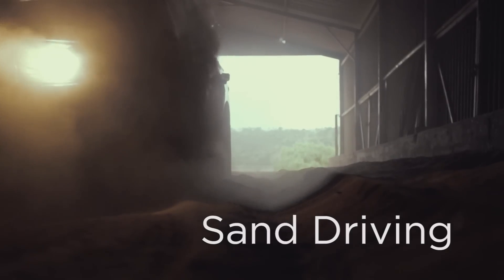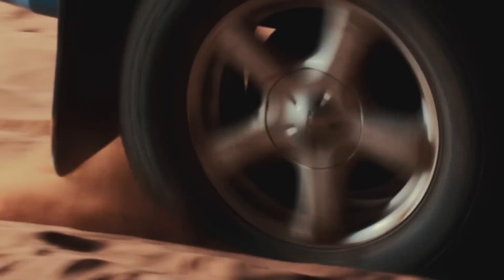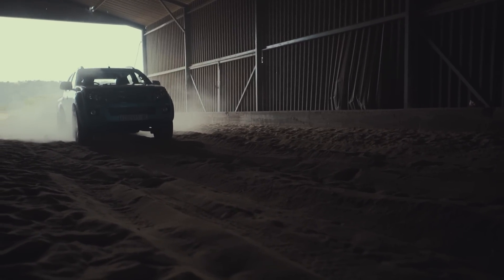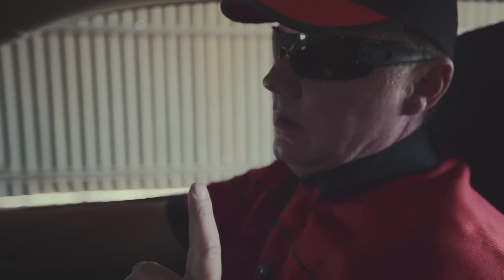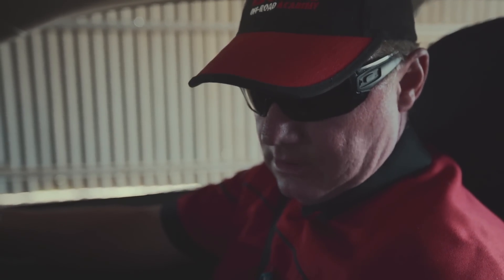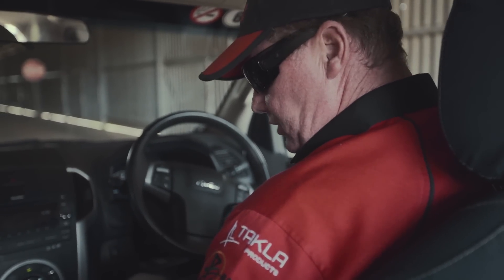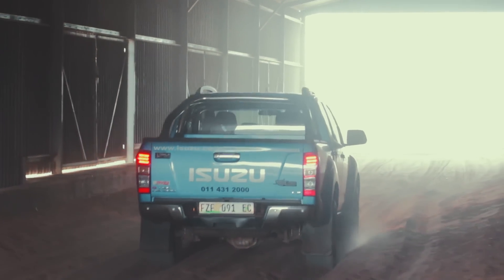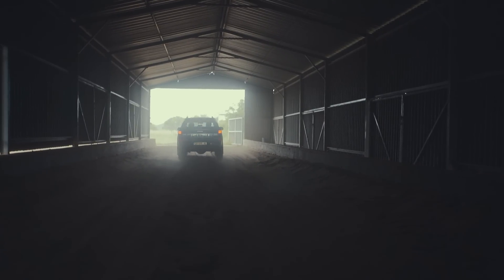Isuzu Off-Road Academy | Expert tips for driving on sand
Driving on sand can be challenging even for experienced off- roaders. In this video the Isuzu Off-Road Academy will teach you how to drive one beaches, sand dunes and or the desert.